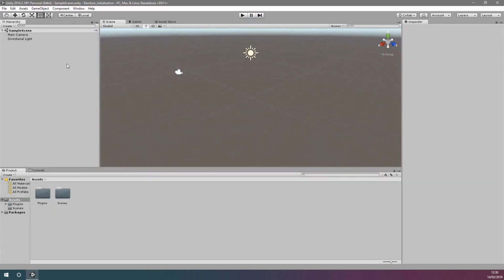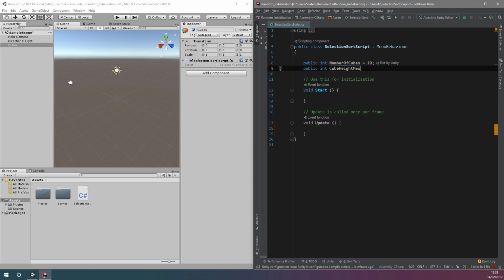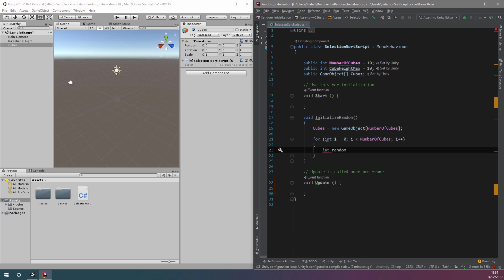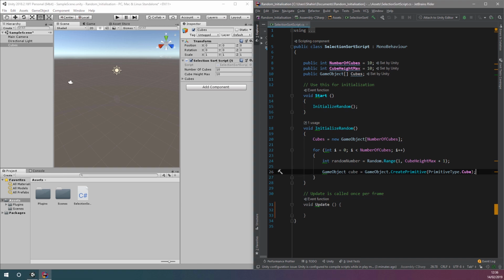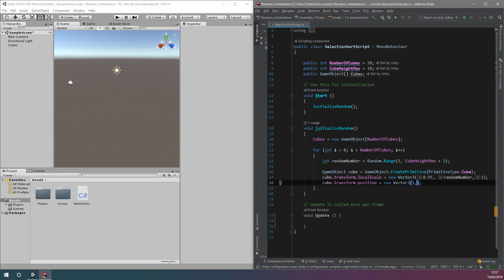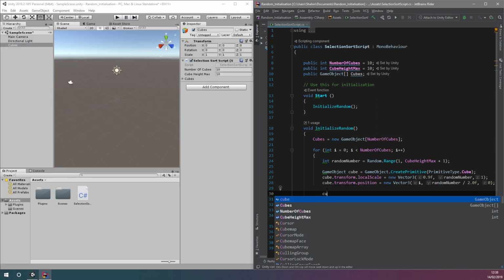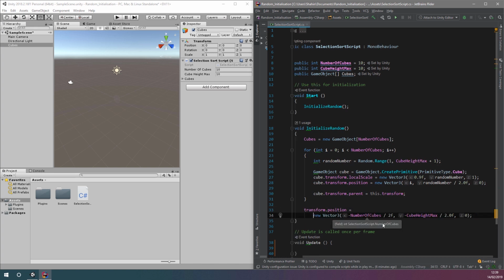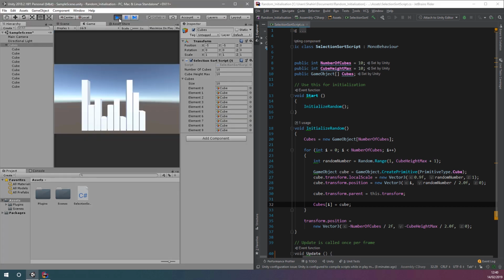Unity - Random Initialization of GameObjects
In this video, we learn how the selection sorting algorithm works.

This is part of a video series where we learn how to visualise the selection sort algorithm in Unity (Unity3D)